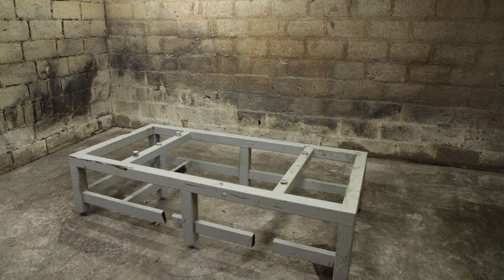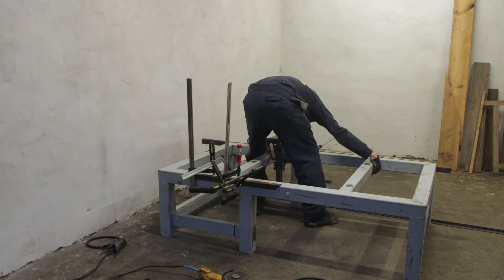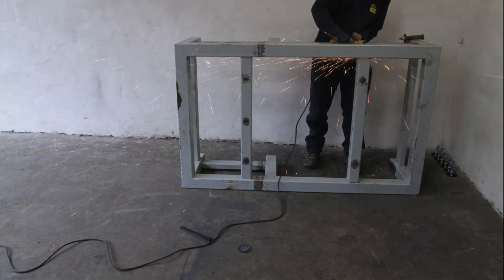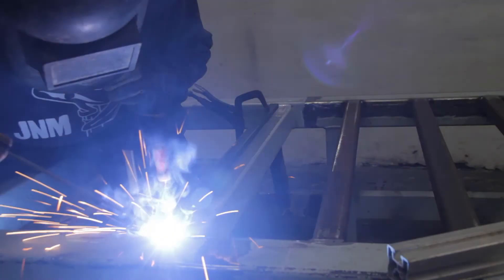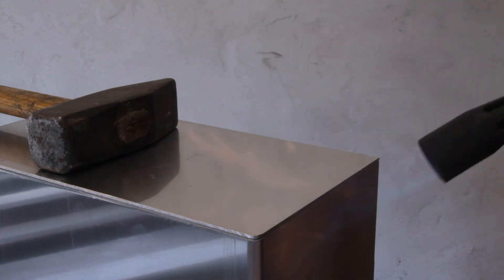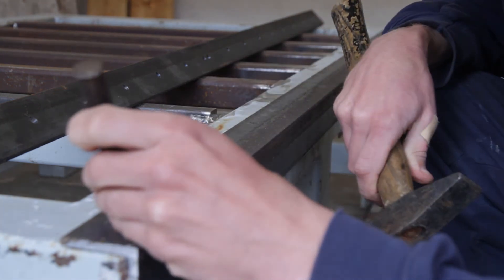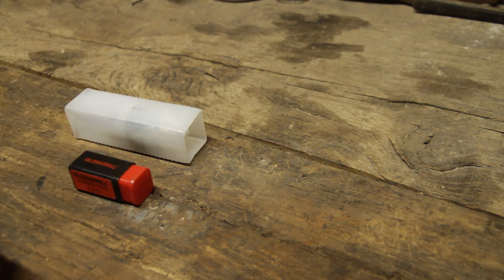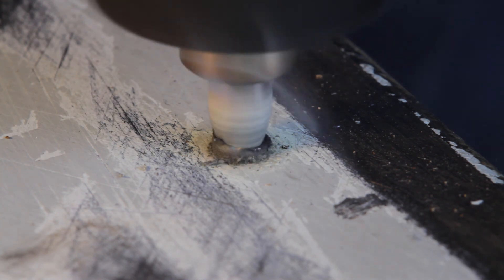CNC Router Build Part 1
Part 1 of the CNCZONE.NL opensource cnc router build.